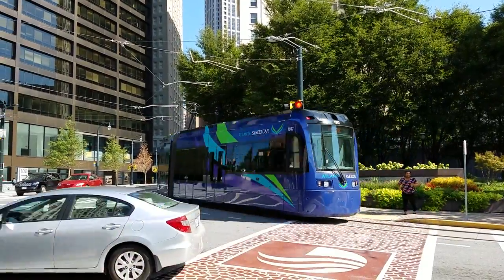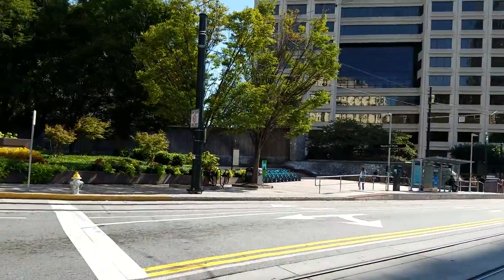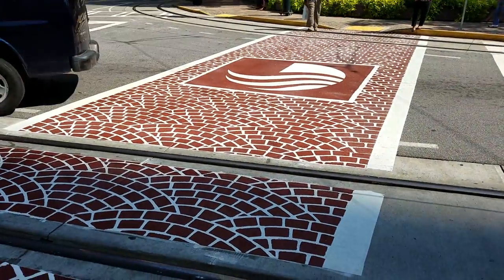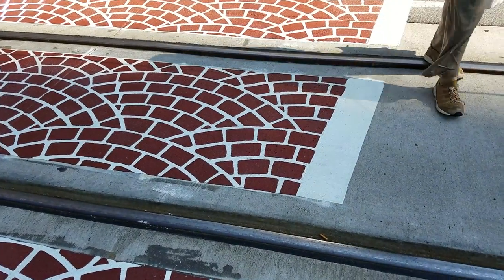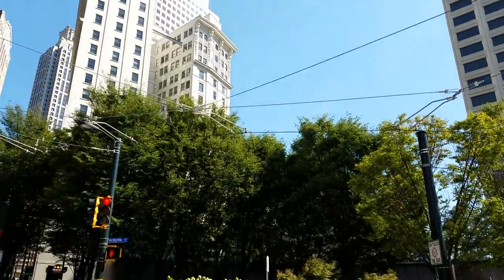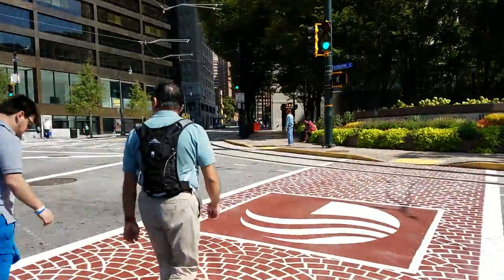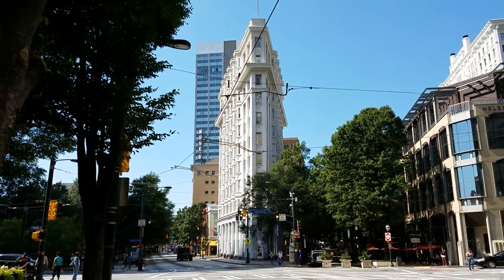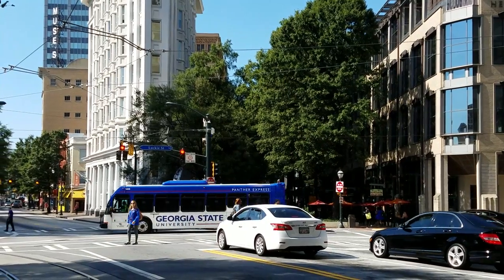This Atlanta Streetcar will be used for Atlanta Beltline Transit System